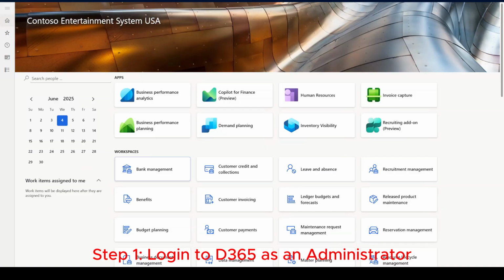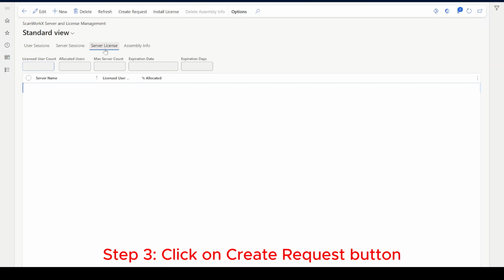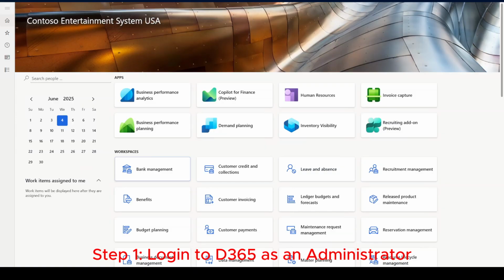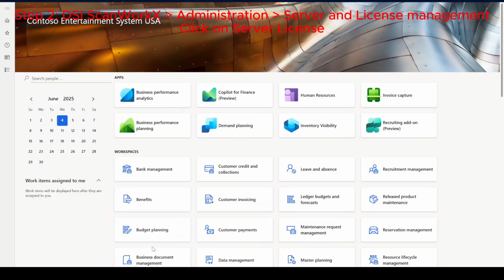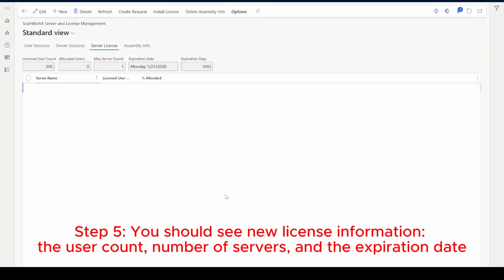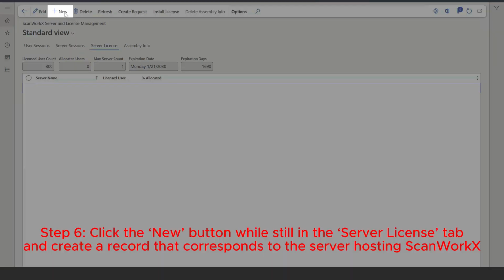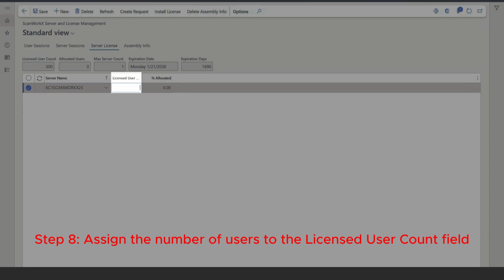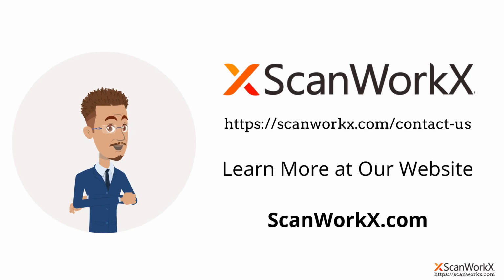ScanWorkX for Microsoft D365 F&O License Installation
Welcome to our ScanWorkX for Microsoft D365 F&O demo series, where we showcase how our mobile applications seamlessly integrate with Microsoft D365 Finance and Operations to transform your inventory and warehouse operations. In each video, we’ll walk you through the features and functionality that streamline workflows, improve accuracy, and enhance productivity. Let’s dive in and see how the ScanWorkX for Microsoft D365 F&O License Installation application operates. for more information.